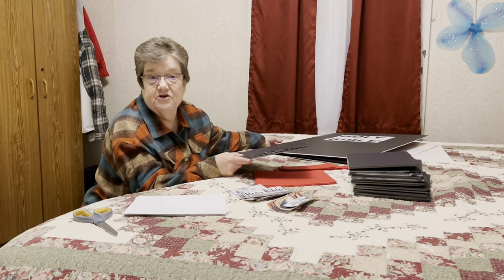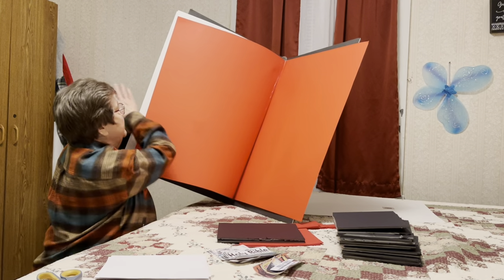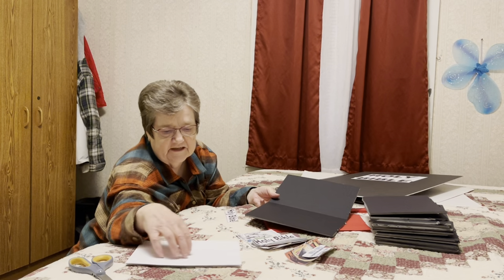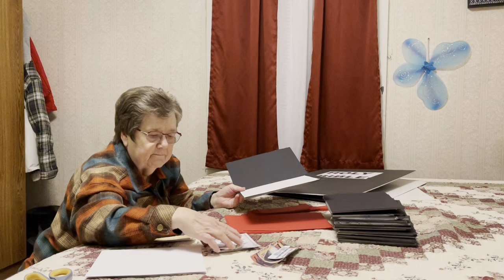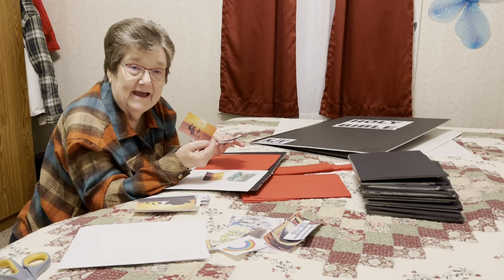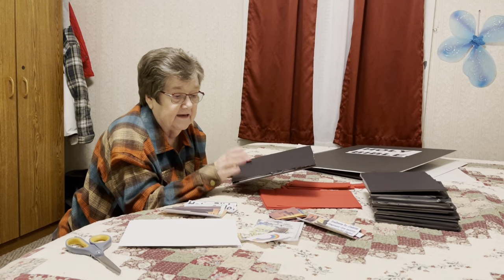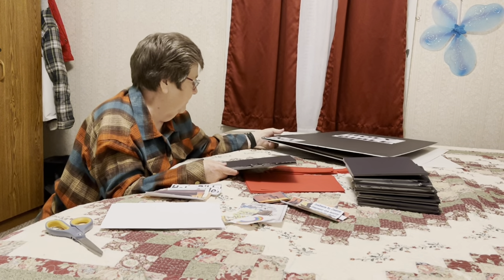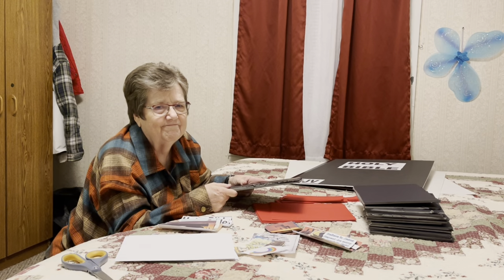Teaching About The Bible to Beginners